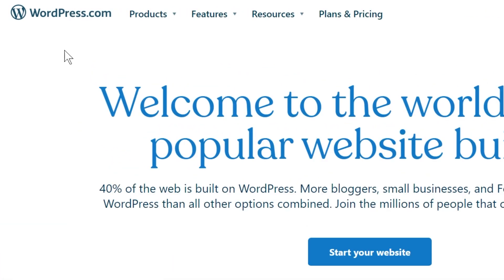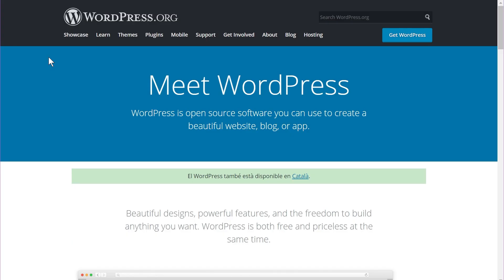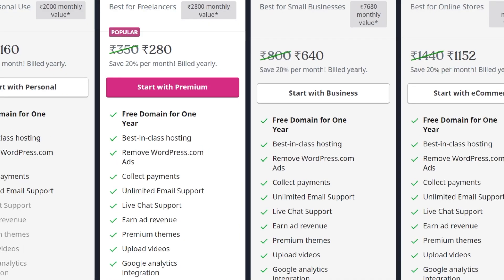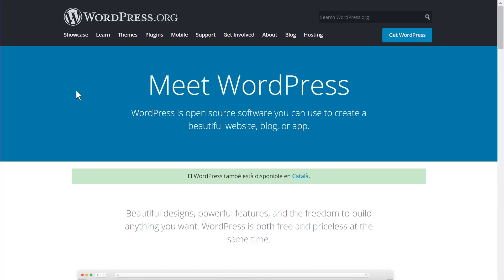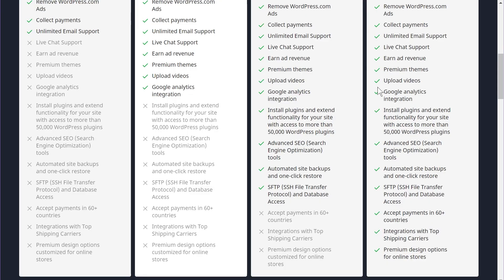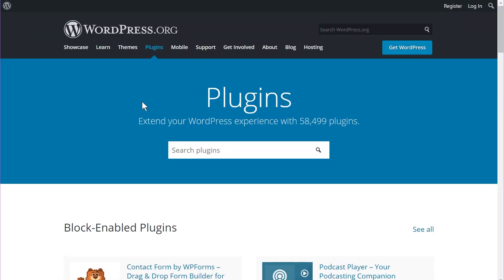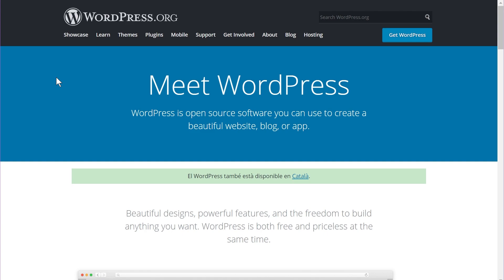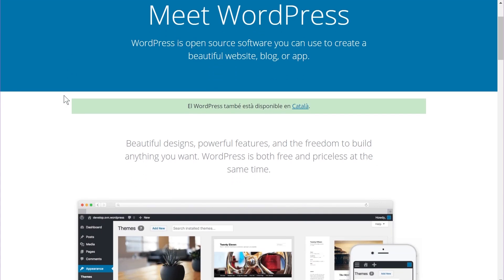WordPress.com vs WordPress.org - Which One Should You Choose?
00:00 - Introduction
00:33 - Key Difference between WP.com and WP.org
02:18 - Pricing for WordPress.com
04:47 - Details about WordPress.org
06:17 - Plugin and Theme Usage
08:14 - Setup Process
09:19 - Security and Backups
10:35 - Monetisation Options
11:52 - Cost Comparision between WP.com and WP.org

📰📰 Video Description 📰📰

When you're looking to build a website, the 2 most common options to do so are WordPress.com and WordPress.org. But, have you thought about the differences between WordPress.com and WordPress.org?

Technically, they are both WordPress platforms, but they are very much different from each other. While WordPress.org is a self-hosted platform, WordPress.com is a hosted platform.

The hosting part is the main difference between WordPress.com and WordPress.org, and all the other differences between WordPress.com and WordPress.org stem from this important difference.

WordPress.com vs WordPress.org - Which one wins? Which is the better choice?

That is not an easy question to answer without knowing what you are trying to build. For some people, WordPress.com can be sufficient, but for most people with complex requirements, WordPress.org wins. Ultimately, it is up to you, and what your needs are, which will help you decide if you should go with WordPress.com or WordPress.org.

Of course, we would recommend that you watch this video till the end to make an informed choice for yourself.